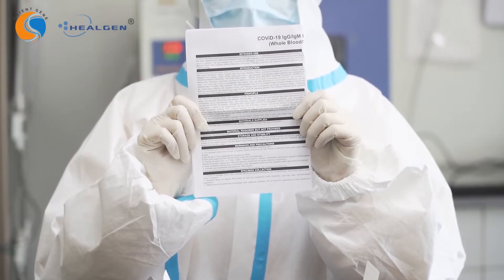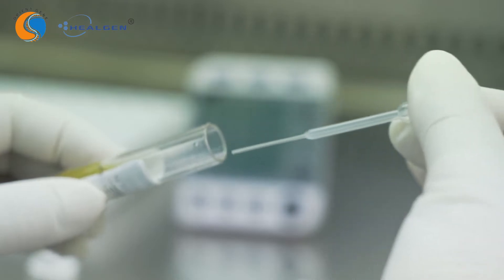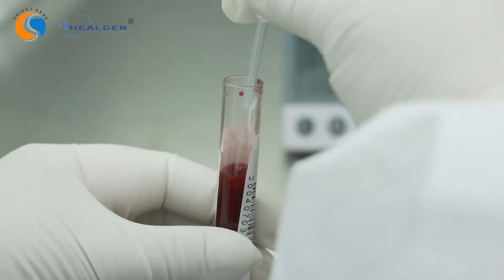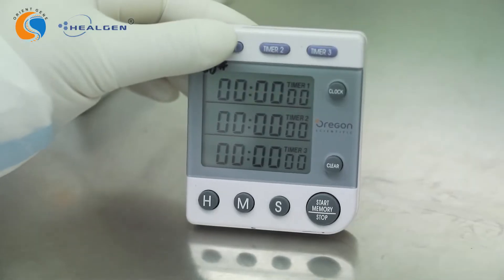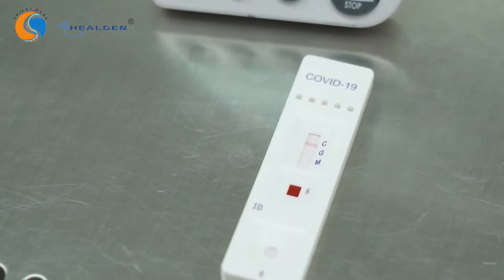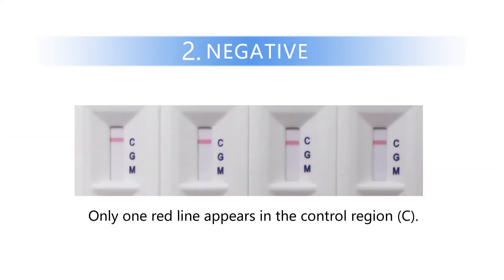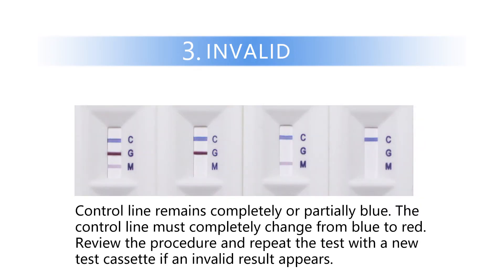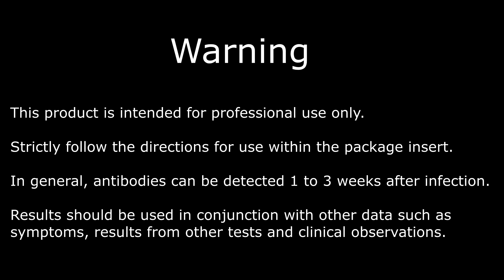Healgen rapid POC SARS-CoV-2 detection test kit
REQUIRE NO INSTRUMENTATION - PROVIDE RESULTS IN 10 MINUTES.

This test is the world’s first rapid POC lateral flow immunoassay, produced by Healgen, for the detection of a current or past SARS-CoV-2 infection.
This new IgM-IgG combined antibody test is used  for the rapid qualitative and differential detection of IgG and IgM antibodies of the novel coronavirus in human serum, plasma or whole blood in vitro. These proteins indicate that a person’s immune system has responded to infection with the COVID-19 virus. By using biomarkers from the body’s immune response to SARS-CoV-2 virus instead of looking for the virus itself, the test can help determine if a person has been infected with SARS-CoV-2 virus even after the virus is no longer present. The test is for professional use only.
The sensitivity of IgM test is 87,9% and specificity is 100% compared to the RT-PCR. The sensitivity of IgG test is 97,2% during the convalescence period, and specificity is 100%. Healgen has also received CE-IVD certification for the test.
In this way, experts will be able to assess the health status of a population or during the lockdown exit evaluate the immunity rate of a group of people in order to put in place a strategy.